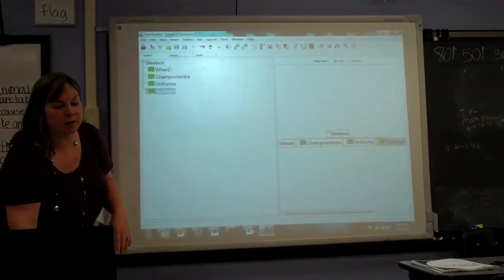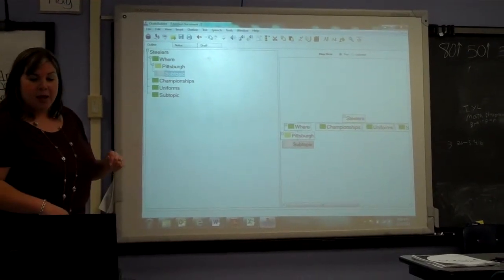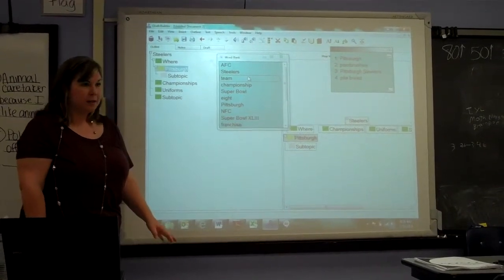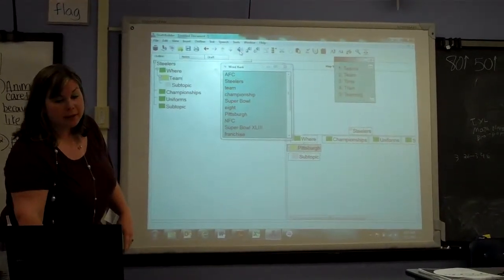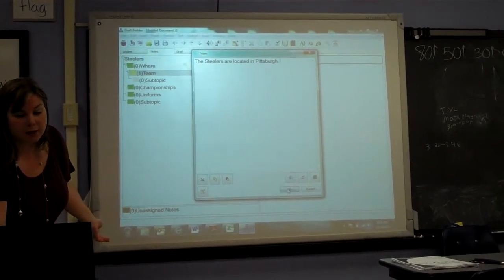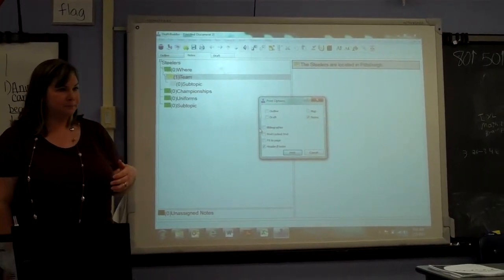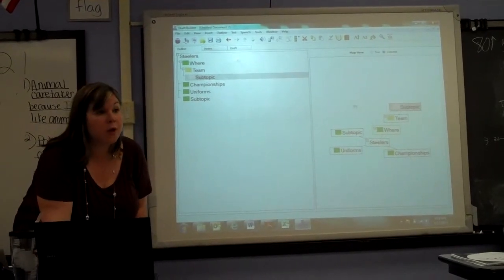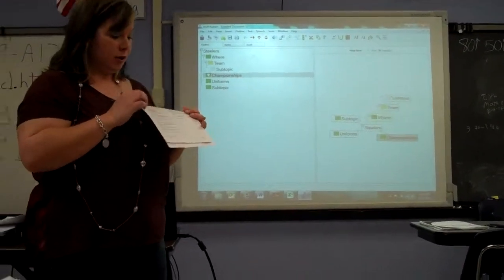Introduction to SOLO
Melanie Barrow demonstrates SOLO usage for instructional use.